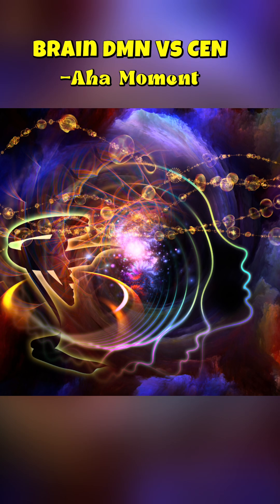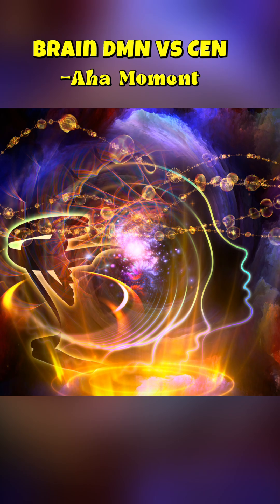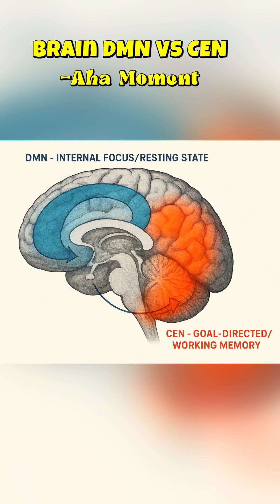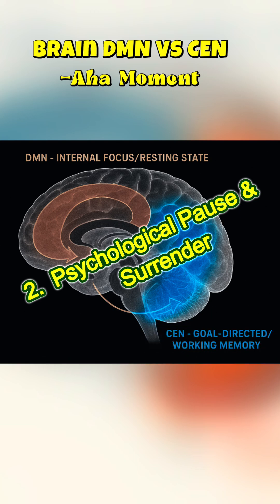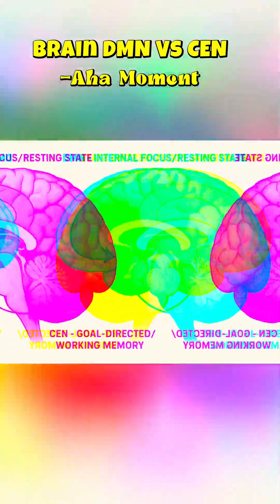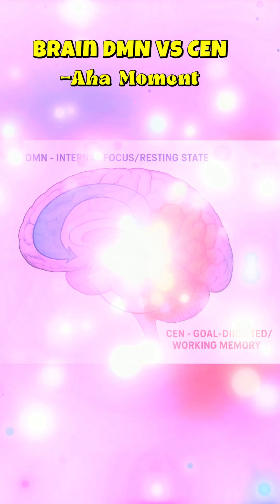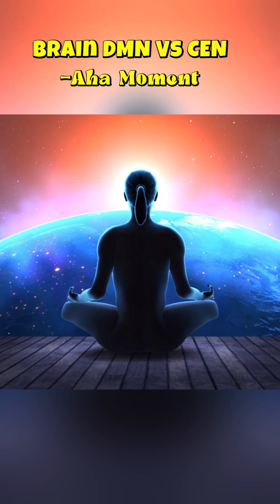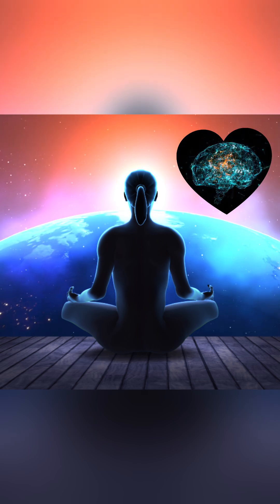The Ultimate Trick for Activating Your Superconscious Mind.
🔥 Unlock Your Hidden Potential with the Science of Insight!

Did you know your biggest breakthroughs don't happen when you try harder, but when you stop? This video reveals the ultimate, neuroscience-backed trick for activating your Superconscious Mind—the source of profound intuition and limitless creativity.
We break down the Input-Release Cycle, explaining the critical switch between your brain's two major functional networks:
• The Central Executive Network (CEN): The "effort" network responsible for logic and concentration.
• The Default Mode Network (DMN): The "genius" network responsible for insight, remote associations, and creativity (your Superconscious at work!).
Learn the powerful psychological secret of Incubation and how to overcome Functional Fixedness by simply walking away. Master this trick to get those powerful "Aha!" moments on demand!
Your Action Plan:
1. Feed the CEN: Exhaust your logical mind with focused input.
2. Surrender to the Pause: Immediately switch tasks to activate the DMN.
3. Practice Daily: Sharpen this ability with just 5 minutes of daily meditation.